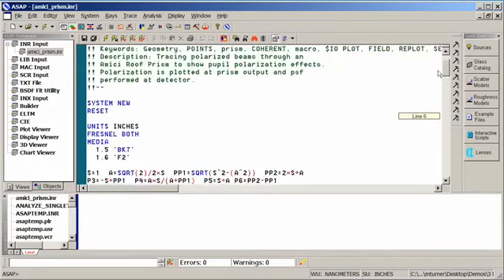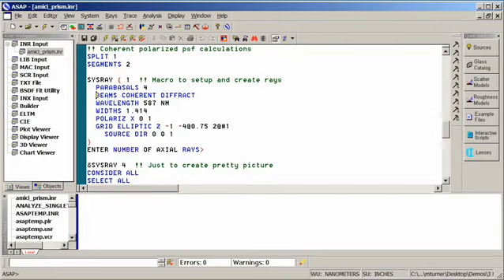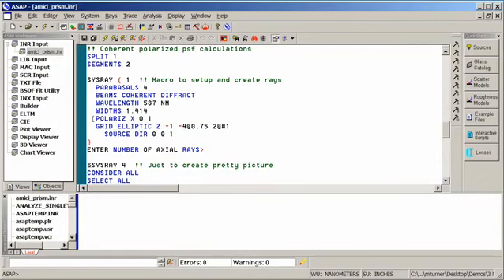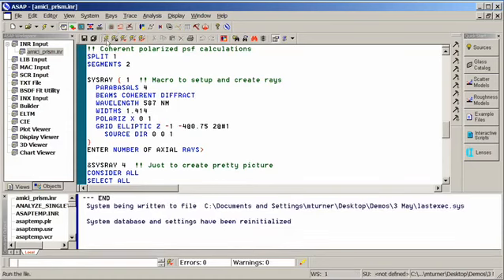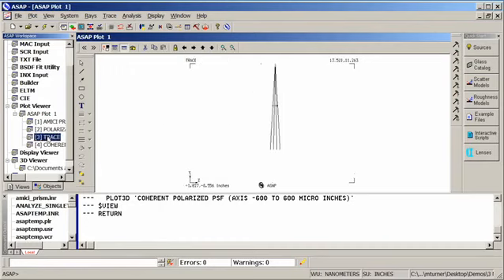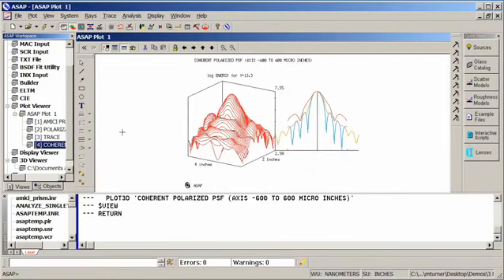Coherent Systems in ASAP Demo Movie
Modeling coherent systems in ASAP